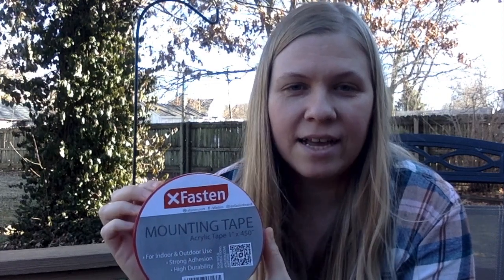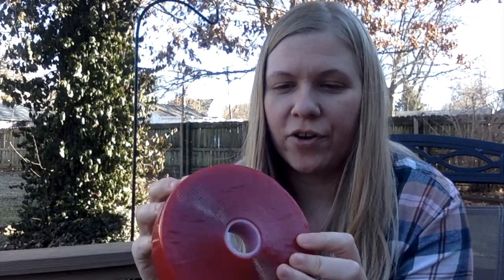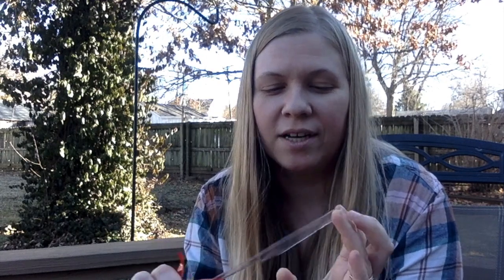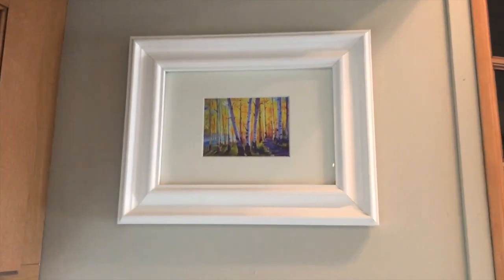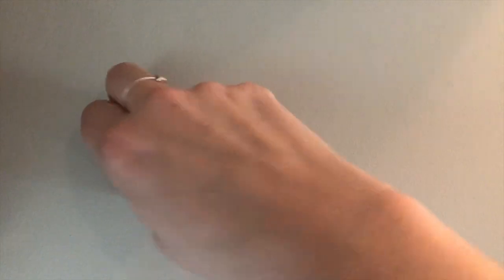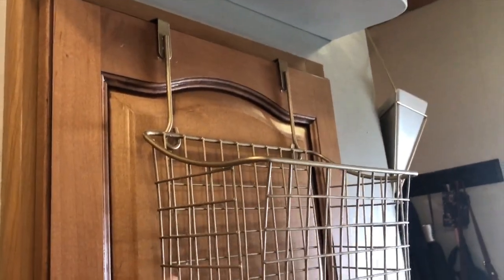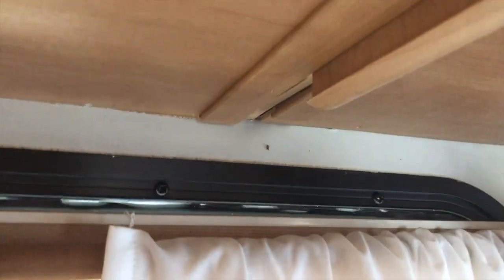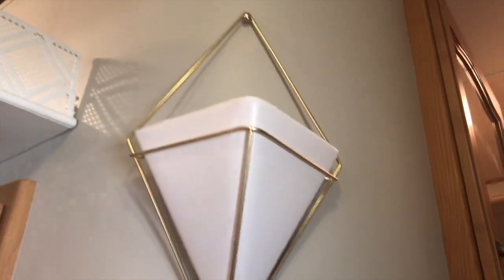Why Acrylic Mounting Tape is My Favorite RV Hack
I use acrylic mounting tape for hanging things on my RV walls with no screws or damage, keeping things from moving while the RV is in motion, and all kinds of other RV projects.  I like it better than Command Strips or Velcro, and it's cheaper too.

In this video I'll show you what it is and demonstrate some of the ways I've used it in my RV.

Here's a link to the product